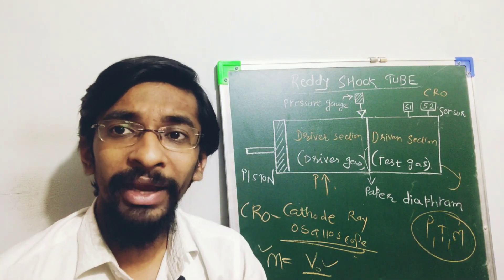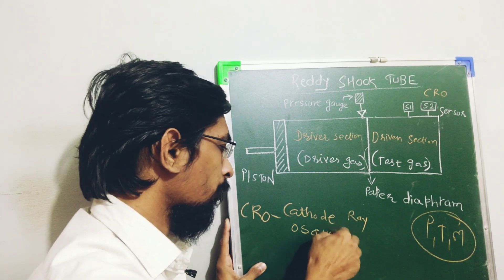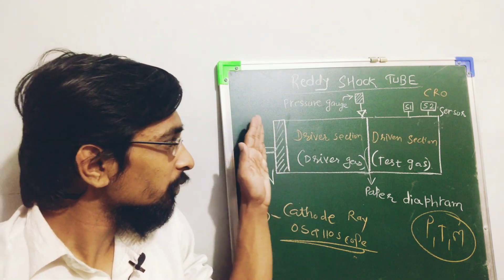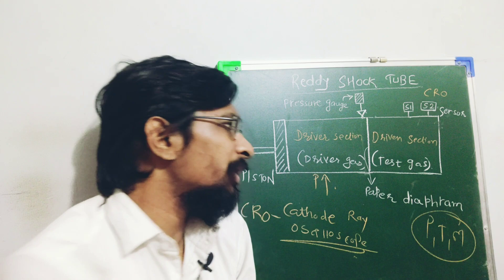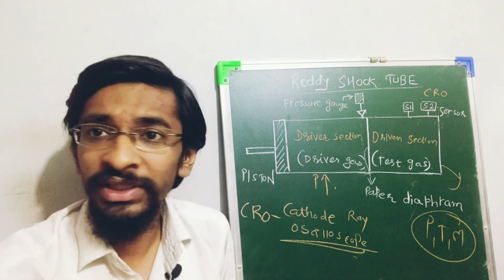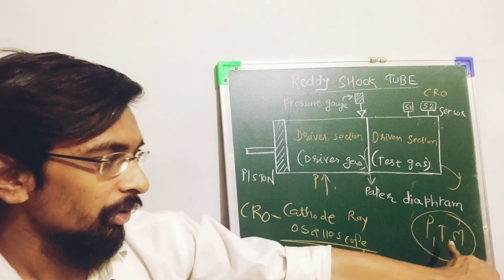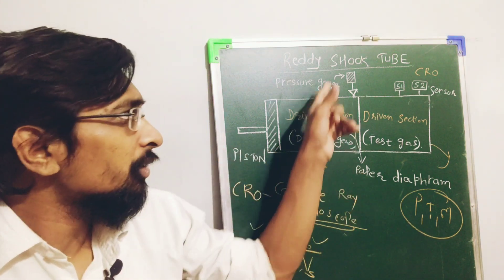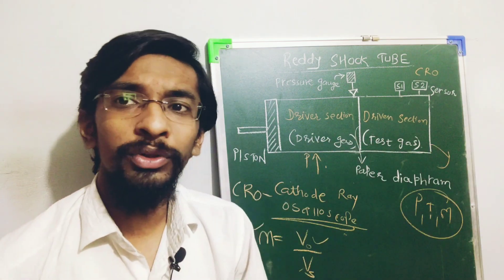reddy shock tube working|jee advanced|detailed explanation| jee neet exam ram@GyanFreedom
shock wave (also spelled shockwave), or shock, is a type of propagating disturbance that moves faster than the local speed of sound in the medium. Like an ordinary wave, a shock wave carries energy and can propagate through a medium but is characterized by an abrupt, nearly discontinuous, change in pressure, temperature, and density of the medium.

The Mach number is the velocity of a source divided by the speed of sound,  M = vo/vs . When a sound source moves faster than the speed of sound, a shock wave is produced as the sound waves interfere. A sonic boom is the intense sound that occurs as the shock wave moves along the ground.

This is around more than 2 hrs videos lecture which will help students to revise oscillations chapter.

the oscillations numericals are already posted you can refer those oscillations numericals also.

the oscillations of bob-string system from mean to extreme and again back to mean is known as simple pendulum.

oscillations of spring block system is explained in very first session.

in this session oscillations is explained in one shot altogether in very simple manner

Queries solved:
1) wave motion class 12
2) wave motion class 12 full chapter
3) wave motion class 12 full chapter in hindi
4) wave motion class 12 full chapter in hindi in depth
5) wave motion class 12 full chapter in hindi in detail
6) wave motion class 12 full chapter in hindi in detail from basics
7) wave motion class 12 full chapter in hindi in detail from basics by manthan bhatt
8) wave motion class 12 full chapter in hindi in detail from basics by manthan bhatt sir
9) wave motion class 12 full chapter in hindi in detail from basics by manthan bhatt sir Physics
10) wave motion class 12 full chapter in hindi in detail from basic Physics
11) wave motion
12) wave motion full chapter
13) wave motion full chapter in hindi
14) wave motion full chapter in hindi in depth
15) wave motion full chapter in hindi in detail
16) wave motion full chapter in hindi in detail from basics

JEE Physics
NEET Physics
Physics for Competitive Exams
Exam Preparation
JEE Main
JEE Advanced
NEET UG
Physics Concepts
Problem Solving
Practice Questions
Tips and Tricks
Study Techniques
Exam Strategy
Conceptual Understanding
Important Topics
Theory Revision
Numerical Practice
Mock Tests
Previous Year Papers
Exam Syllabus